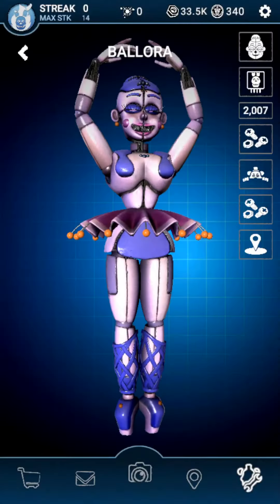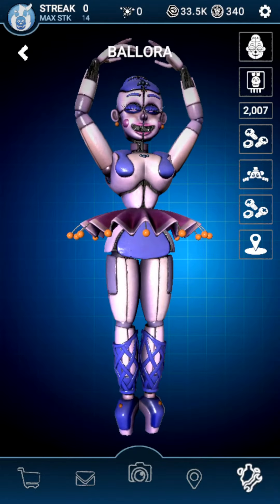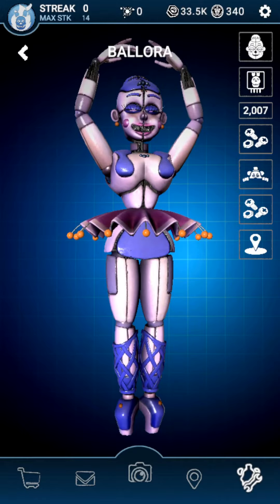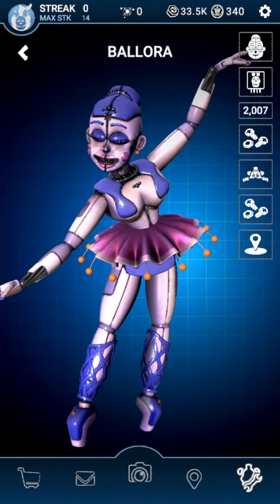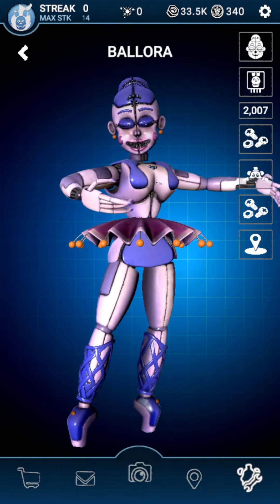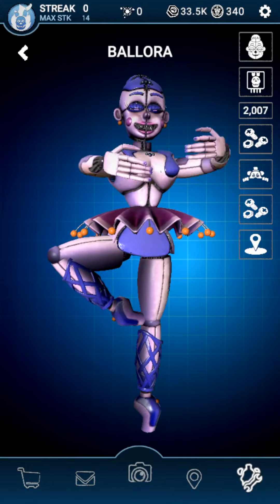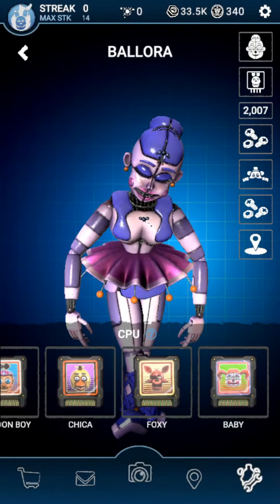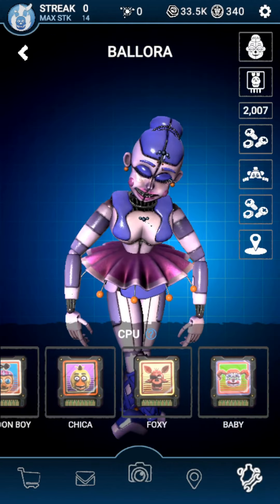How to Beat Ballora!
Thank you to Bonnie masters 456 for telling me how to beat her